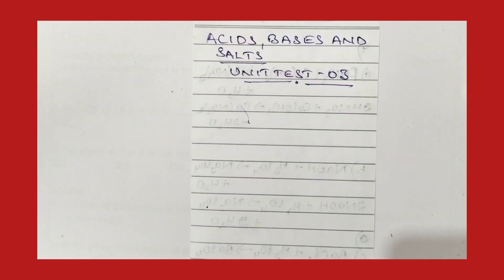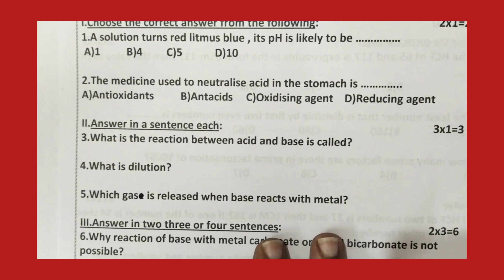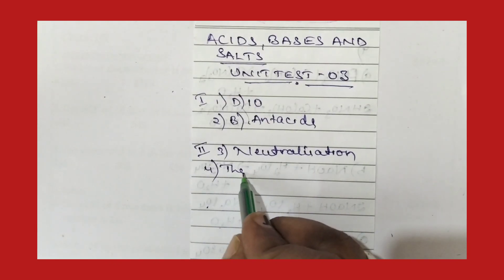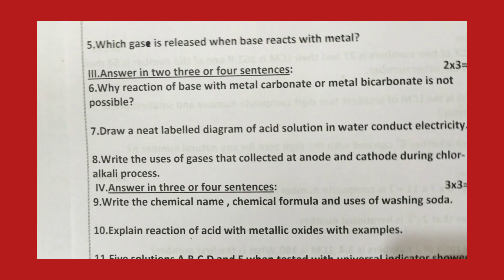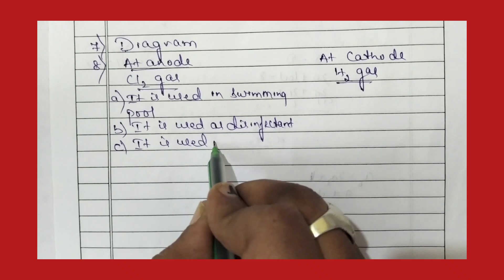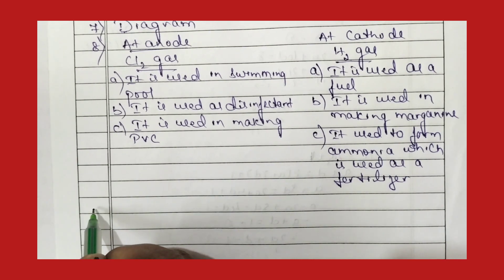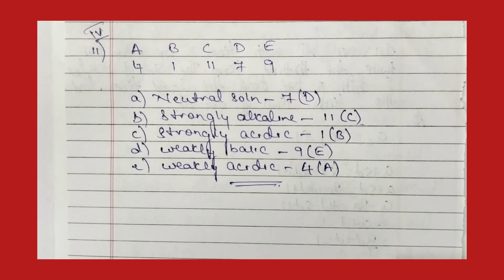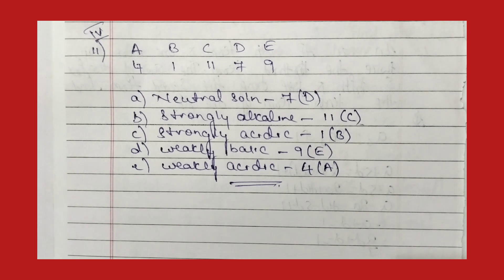CLASS 10 SCIENCE ACID BASES AND SALTS UNIT TEST PAPER 3 KEY ANSWERS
About this video is about class 10 science acid bases and salts unit test paper 3 key answers

Watch this video to get key answers of class 10 science acid bases and salts unit test paper three key answers